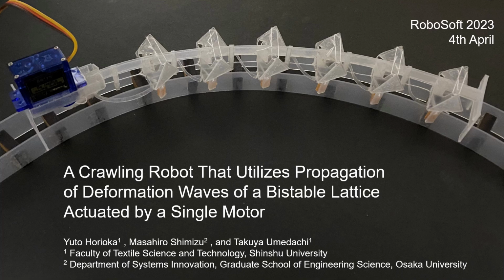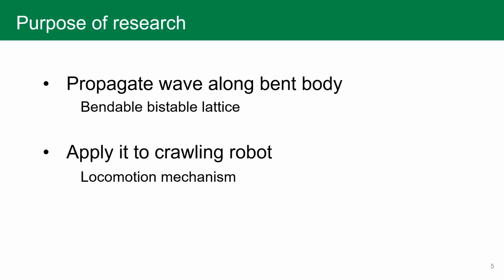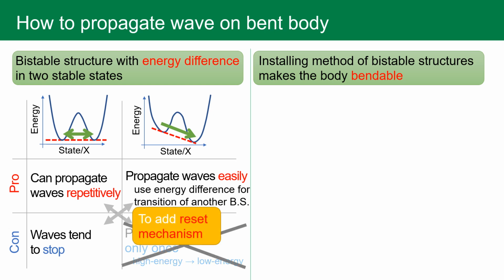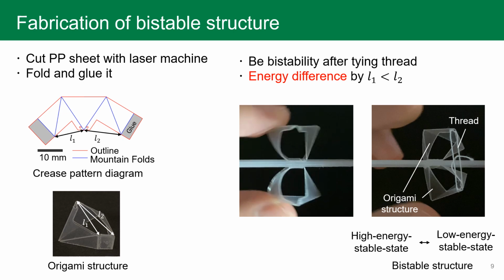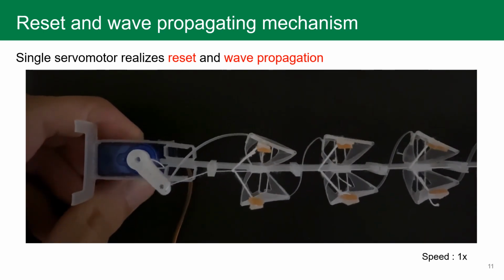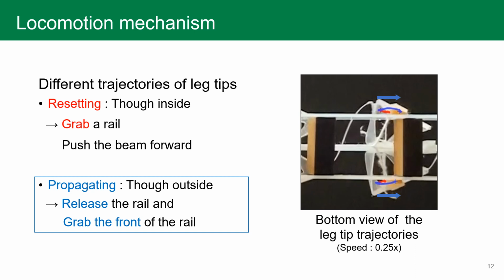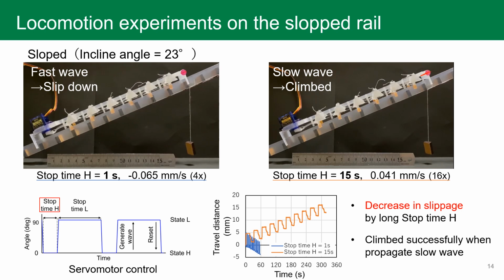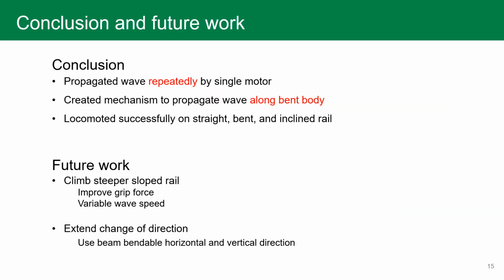Talk: A Crawling Robot That Utilizes Propagation of Deformation Waves of a Bistable Lattice...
Mr. Yuto HORIOKA gave a talk in the oral session at RoboSoft2023 in Singapore, entitled "A Crawling Robot That Utilizes Propagation of Deformation Waves of a Bistable Lattice Actuated by a Single Motor."  This movie was recorded through his presentation practice. The contents are almost the same as the on-site presentation.